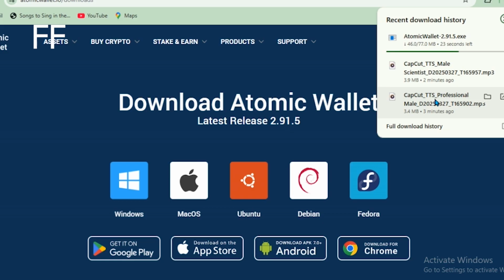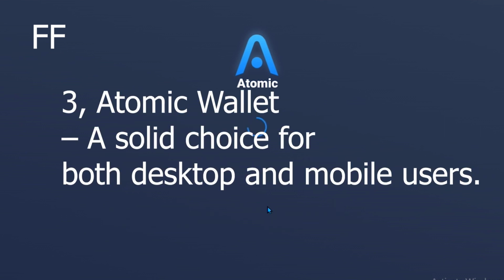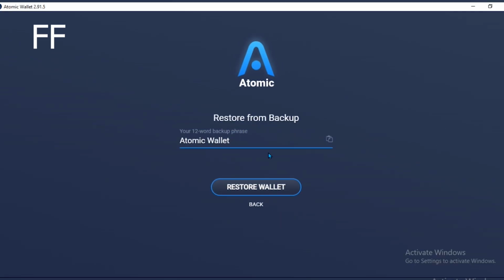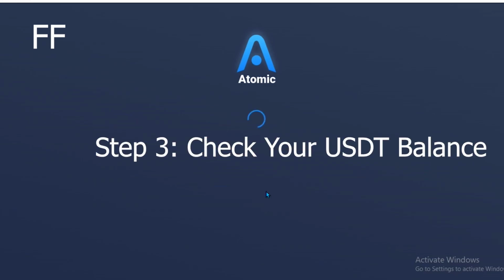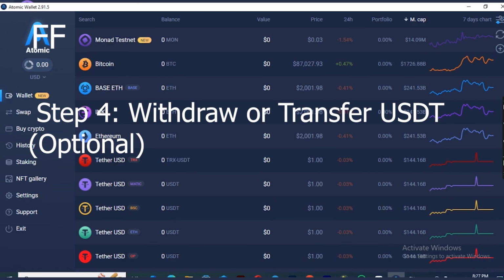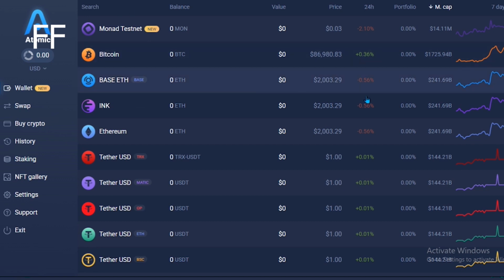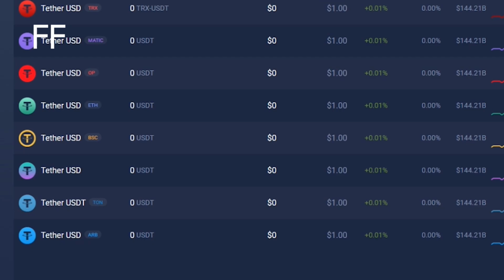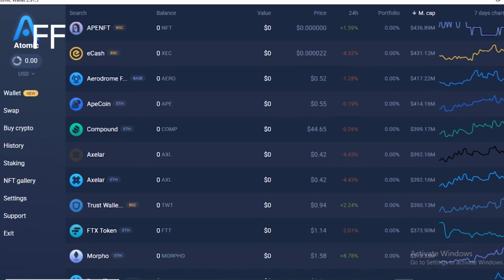Recover Your TRC20 USDT Using Recovery Phrase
🚨 Lost access to your TRC20 USDT? Don't panic! 🚨
In this video, I’ll show you step-by-step how to recover your USDT using your 12-word recovery phrase. Whether you're using TronLink, Trust Wallet, or Atomic Wallet, this guide has you covered.
🔹 What You'll Learn:
✅ How to restore your TRC20 wallet using a recovery phrase
✅ Best wallets for TRC20 USDT transactions
✅ How to fix missing USDT in your wallet
✅ Why you need TRX for transactions—and how to get it
✅ Critical security tips to protect your crypto from scams
⚠️ DON’T SKIP THIS VIDEO—Your USDT depends on it!
👉 [Next Video: How to Protect Your Crypto from Hackers!]